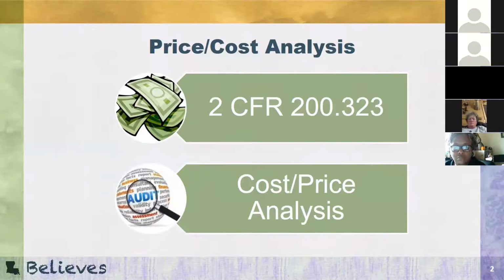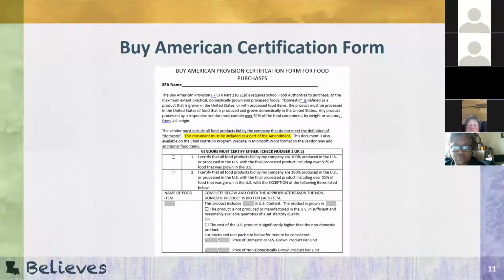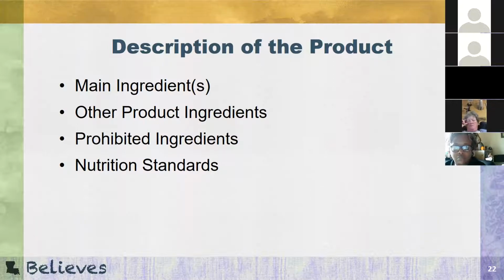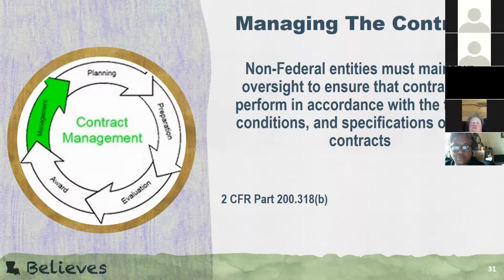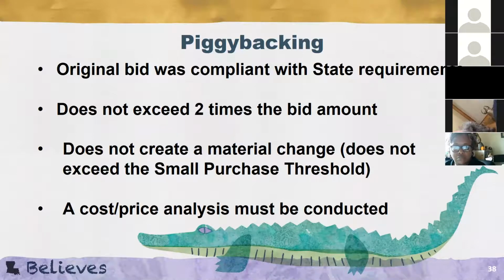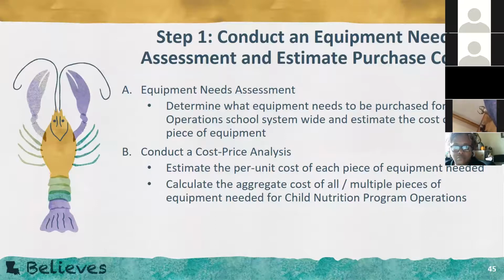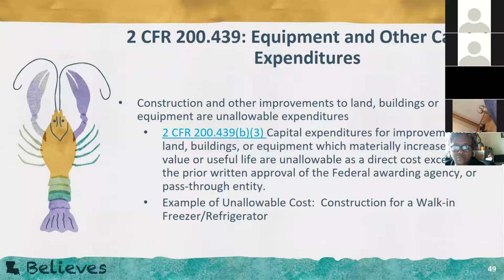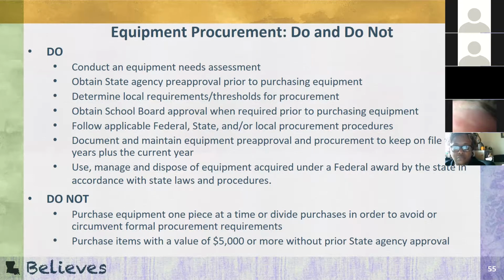SFS Training - Procurement: Formal and Equipment Purchases - March 25, 2021